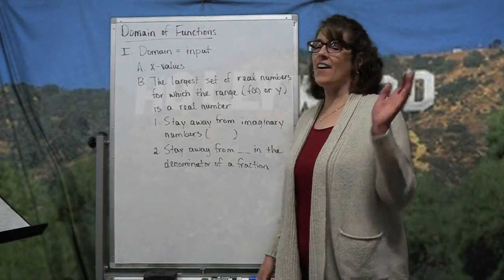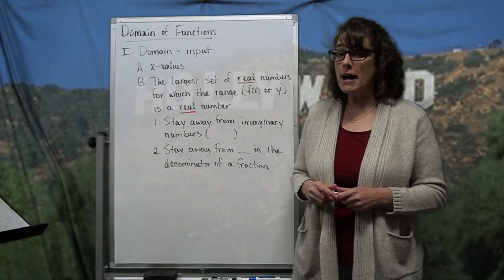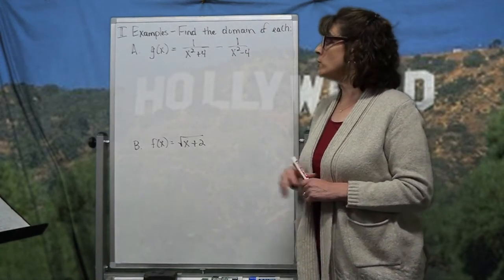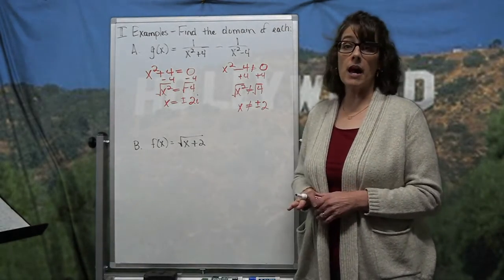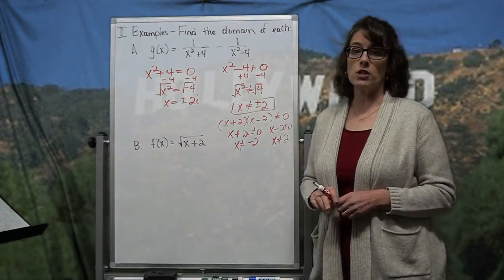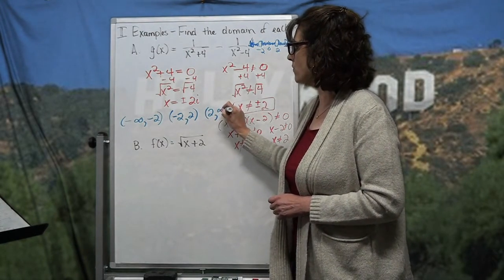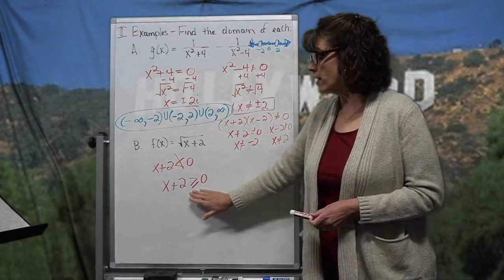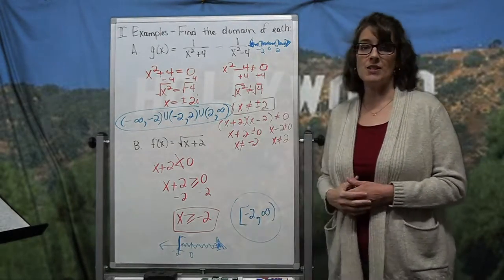Domain of a Function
Professor Lori James discusses how to determine the domain of a function.  Thank you, Emily James, for editing!  Thank you, JD James, for the musical intro!